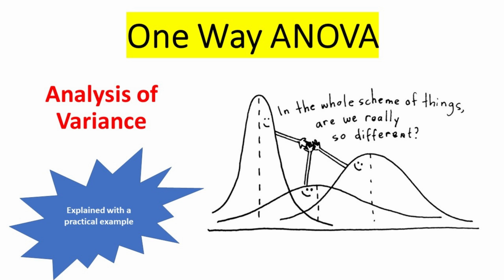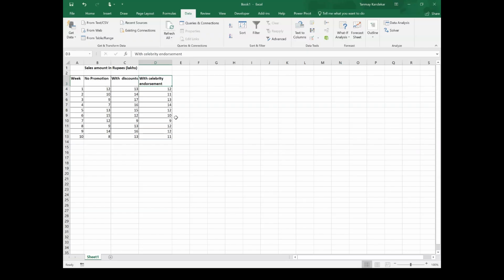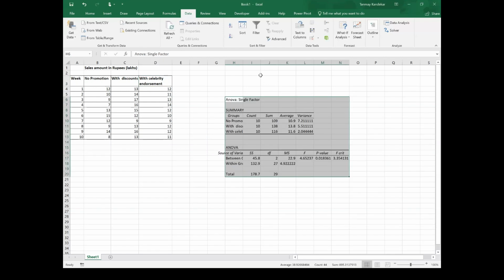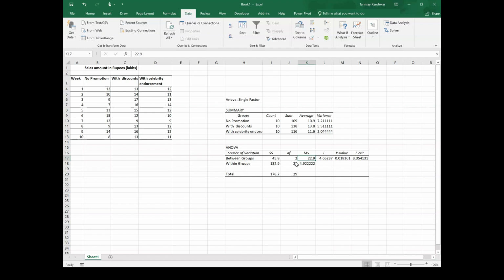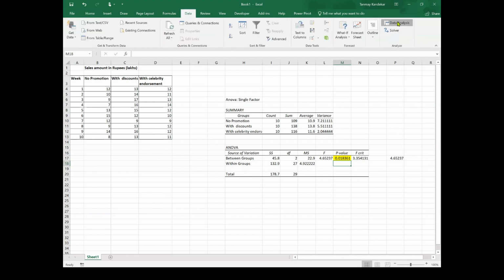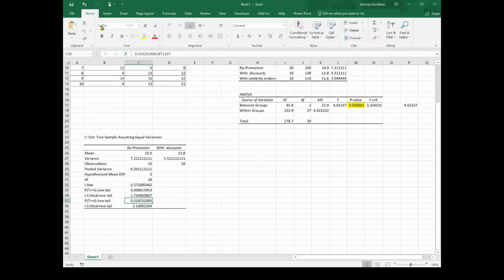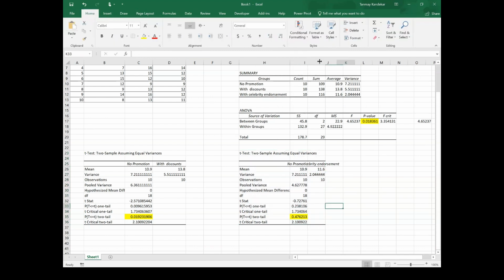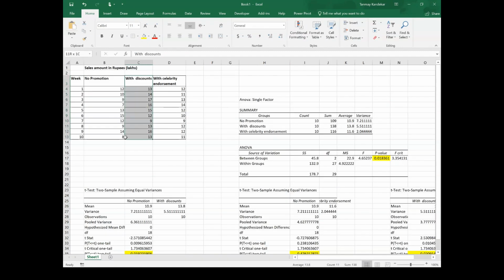1 way ANOVA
A detailed description of One-way ANOVA along with the practical example and solution with the help of Excel.